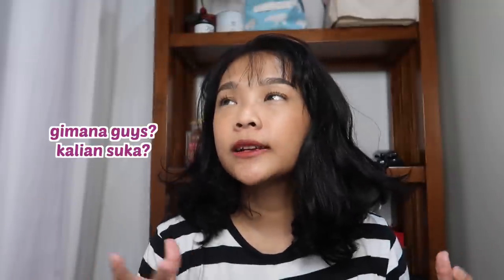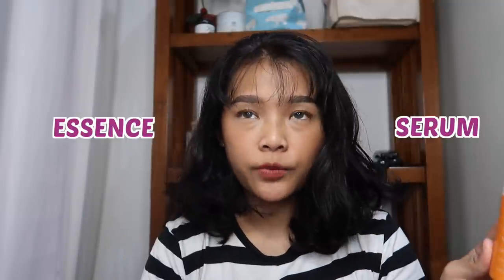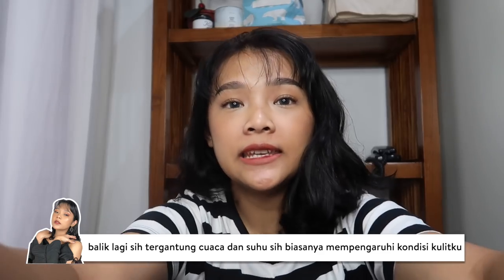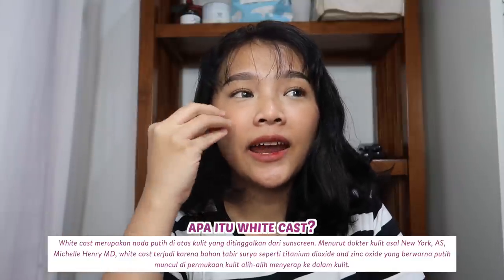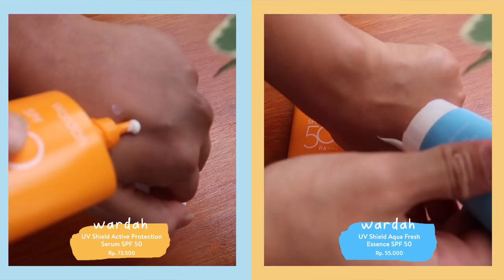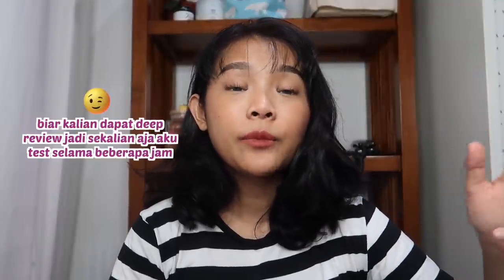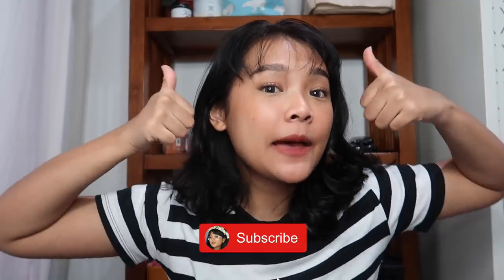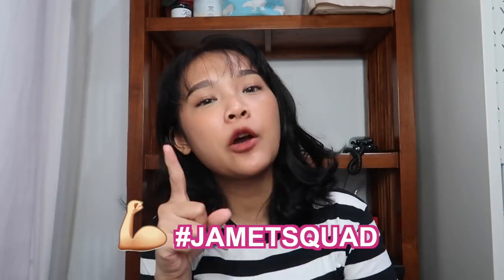REVIEW SUNSCREEN WARDAH SPF50 MURAH MERIAH UNDER 100K | RIRIEPRAMS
Wow ini salah satu RIEview dengan intensitas request terbanyak haha, ngebandingin 2 sunscreen Wardah SPF 50 langsung dihadapan kalian. Jadi pilih yang mana nih?

╰ Kalo mau beli makeup Korea ataupun skincare bisa mampir ke toko official aku di Charis ya. Cek

💿 Edit by my Editor, IG: @anniisarizkysari